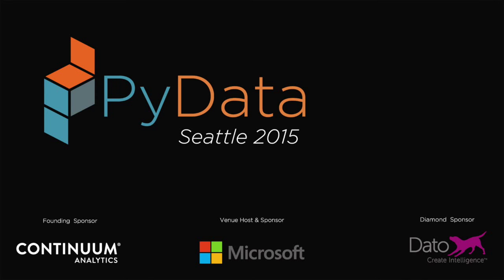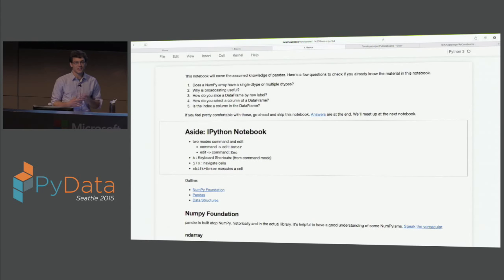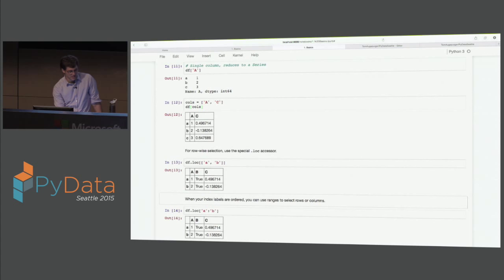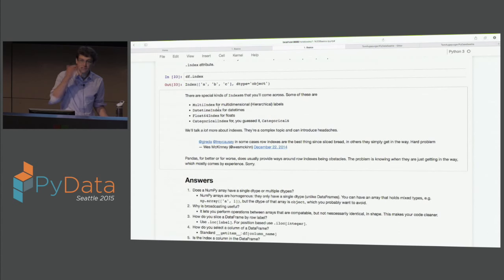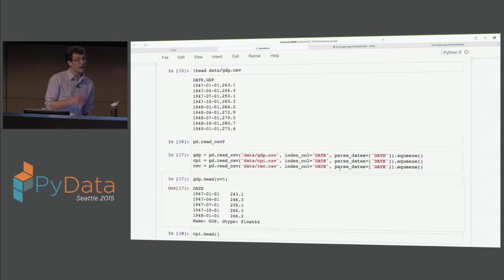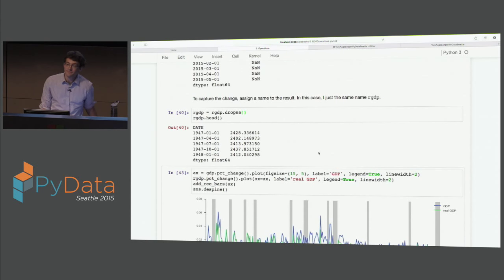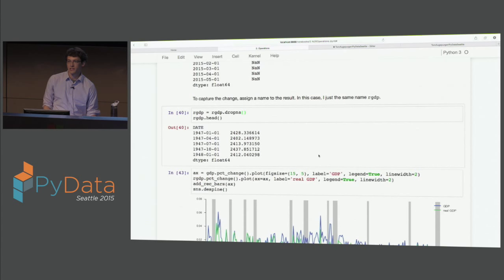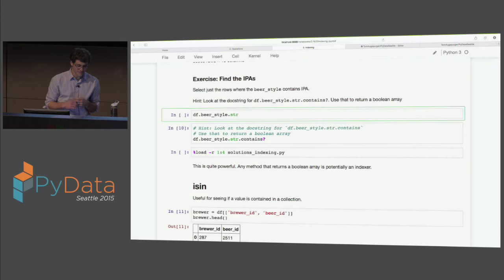Tom Augspurger: Pandas: .head() to .tail()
PyData Seattle 2015
Pandas is an extremely powerful library for data analysis. With that power comes complexity. This tutorial will focus on the core features of pandas, which handle most data munging tasks. The emphasis will be on practical applications, illustrating solutions to common problems using real-world data.

The motivation of this tutorial mirrors that of pandas itself: practicality. A brief discussion on the problems pandas tries to solve will help frame the rest of the tutorial. We'll aim for an intuitive understanding of each new method and data structure. This will help keep us from getting overwhelmed by the options available as we expand our data munging toolkit. The start of the talk will focus on the core operations of

Selecting and Indexing
Reshaping and Tidy Data
Summarization
Grouped operations
Merging and Joining
These operations can be combined into "pandastic" method chains that flow seamlessly from data IO to analysis.

Time permitting we'll look at some of the more specialized areas of pandas including Categoricals, time-series analysis, Hierarchical Indexes, chunked / out of core processing, and data pipelines.

Learning to use a library the size of pandas is a huge commitment. What's more, your goal is rarely achieved just with pandas. Rather, pandas gets you to the point where you can begin your interesting analysis. We'll build the foundation to quickly get you past the data munging, to the analysis.

- nbviewer link to notebooks 00:00 Welcome!
00:10 Help us add time stamps or captions to this video! See the description for details.